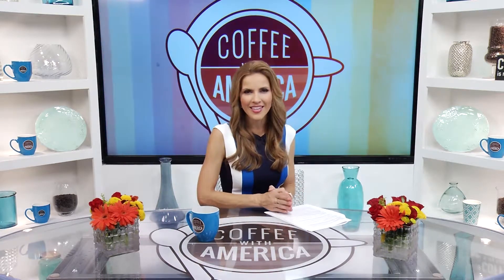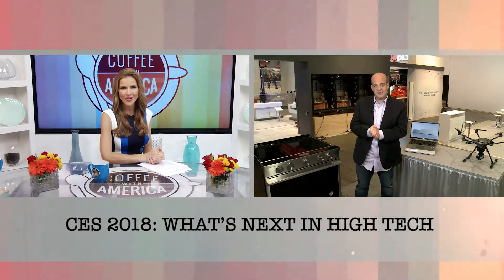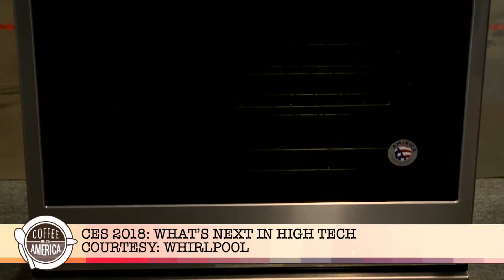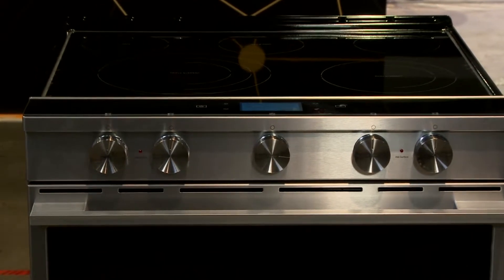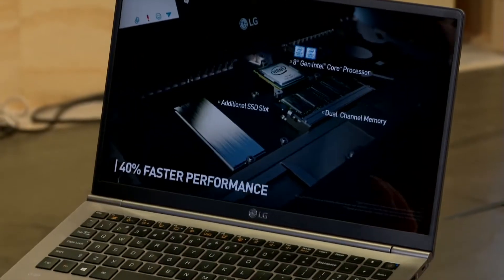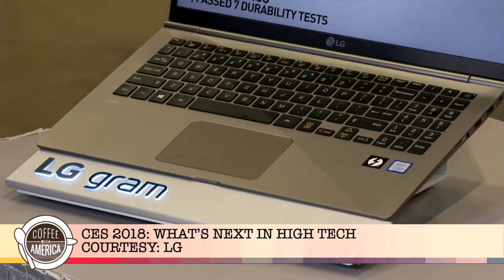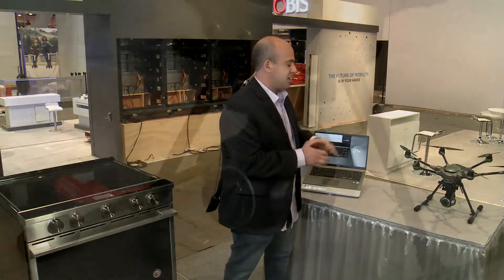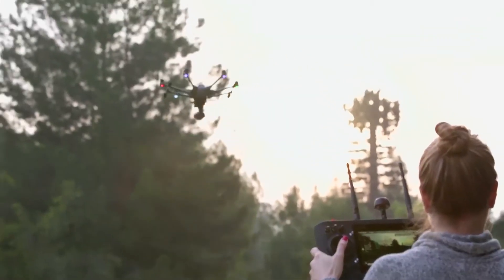CES 2018 with Scott Steinberg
CES 2018: GET THE SCOOP ON THE LATEST IN HIGH TECH!

NATIONALLY RECOGNIZED TECHNOLOGY TRENDS EXPERT OFFERS AN INSIDER’S GUIDE OF THE NEWEST DEVELOPMENTS THE TECH WORLD HAS TO OFFER

Want a glimpse of the most exciting tech products launching in 2018? As the new year is ushered in, the excitement grows for the most cutting-edge developments in cell phone technology, home appliances, vehicle trends and more!

The International Consumer Electronics Show (CES) is back! CES is the world’s gathering place for all who thrive on the business of consumer technologies. Held in Las Vegas every year, it has served as the proving ground for innovators and breakthrough technologies for more than 40 years—the global stage where next-generation innovations are introduced to the marketplace.

It’s not only the world's largest annual tradeshow for consumer technology, but it is also America's largest annual tradeshow of any kind. The first CES took place in New York City in June of 1967 with 200 exhibitors and 17,500 attendees. Since then, CES has grown more than seven-fold. CES now showcases more than 3,600 exhibiting companies, including manufacturers, developers and suppliers of consumer technology hardware, content, and technology delivery systems with more than 150,000 attendees from 150 countries.

Nationally recognized consumer trends and technology expert Scott Steinberg gives viewers a sneak peek at the latest technology and trends in store for 2018.

Scott will discuss:
History of CES: Products that debuted at CES and how they have affected the way we live
Hot Tech Trends: A look at some of the hottest items
Tech Wave of the Future: The best technology is yet to come
Consumer Alert: Latest Info on When Will These Items Hit The Stores

Produced for: Whirlpool, LG, and Yuneec